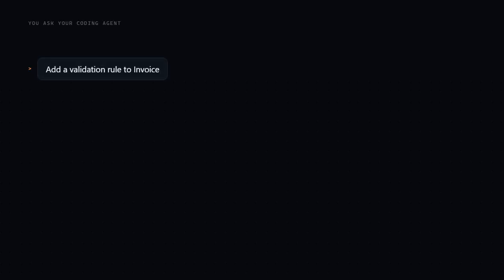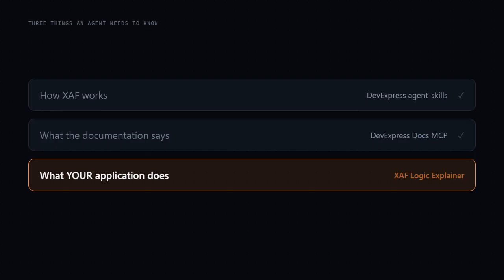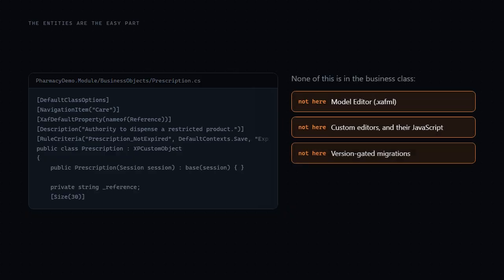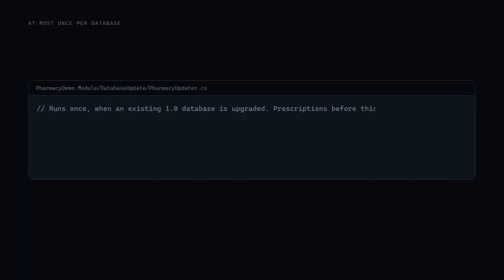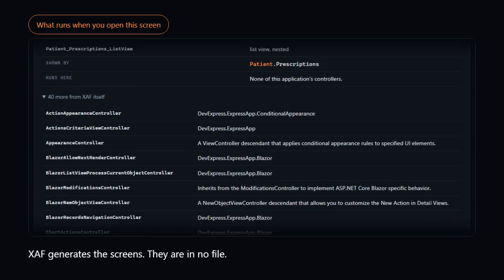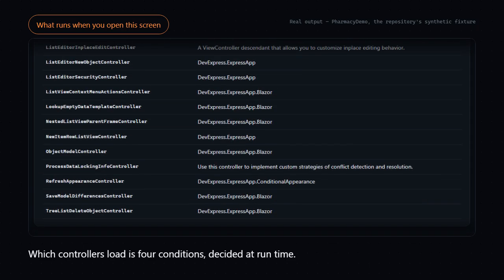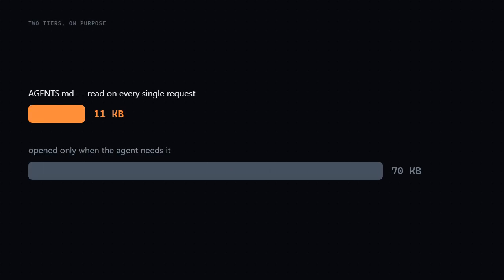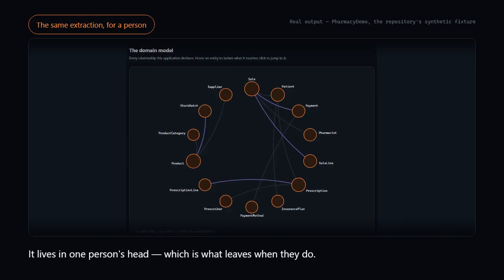Your AI agent knows XAF but has never seen YOUR app | XAF Logic Explainer — free & open source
Ask your AI assistant to add a rule to Invoice and it writes perfect XAF — then references a property your class doesn't have. It isn't hallucinating XAF. It knows XAF. It has never seen yours.

DevExpress already ships agent skills for how the framework works, and a docs MCP server for the reference. Neither has read a line of your codebase. XAF Logic Explainer is the third piece: it reads YOUR application with Roslyn and hands the result to whatever agent you code with.

It never compiles your project and never references a DevExpress assembly — so it works on a branch that doesn't build, and needs no DevExpress licence to run.

It also extracts the parts that aren't in your business classes at all: Model Editor (.xafml) customizations, custom property editors and the JavaScript they depend on, built-in editors reconfigured at run time, and version-gated migrations that run at most once per database.

And it answers a question nothing in an XAF repository answers: what runs when you open a screen. XAF generates a list, a detail and a lookup view for every business class, so the screens are in no file either — and which controllers load onto one is four conditions the framework evaluates at run time.

Free and open source (MIT). Built with .NET 10.

📦 dotnet tool install -g XafLogicExplainer.Cli

CHAPTERS
00:00  It knows XAF, not your XAF
00:21  DevExpress closed part of the gap
00:36  Two minutes: AGENTS.md, CLAUDE.md, Copilot
00:52  Where behaviour actually hides
01:06  Custom editors, and their JavaScript
01:25  Migrations that run once per database
01:49  What runs when you open a screen
02:16  Roslyn: no compile, no licence
02:34  Why most docs are NOT in AGENTS.md
02:54  The domain map nobody has seen
03:12  Try it on your application